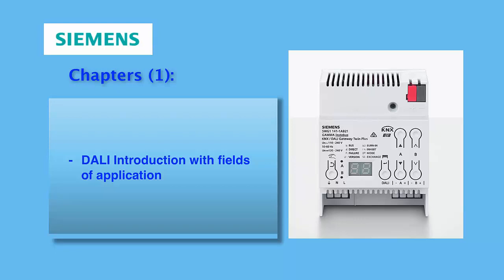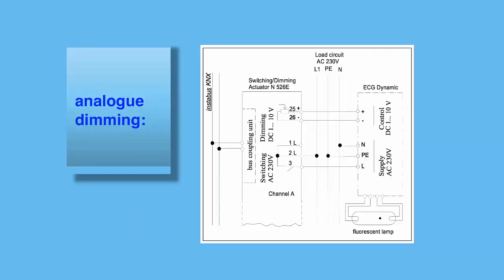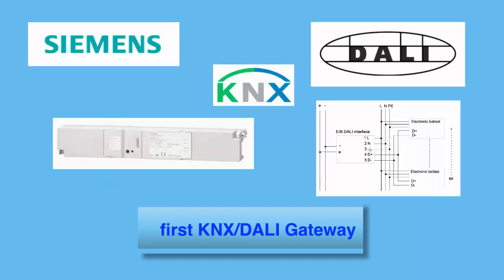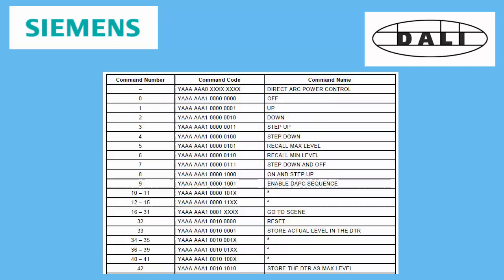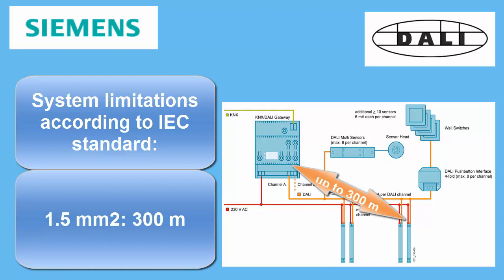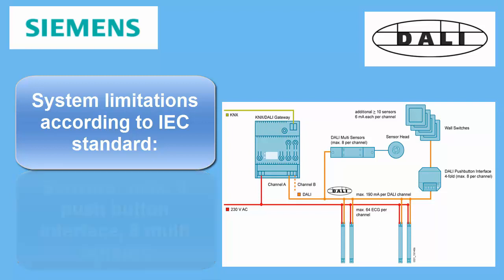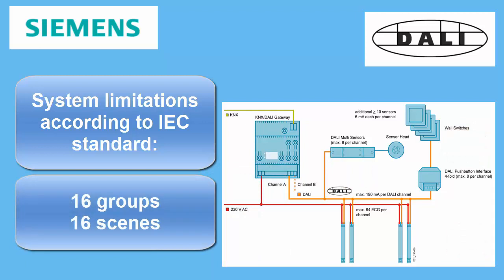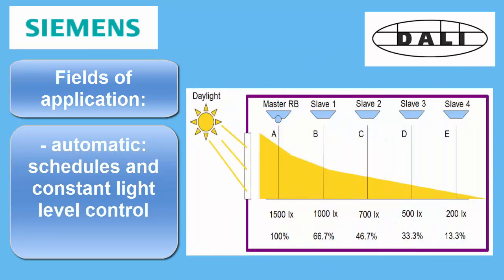Siemens KNX-DALI GW Chapter 01: Introduction / General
Learn all about the new Siemens GAMMA instabus family of KNX/DALI Gateways N141 to design smarter and more energy efficient lighting systems!
Chapter 1: Introduction, specification and fields of application